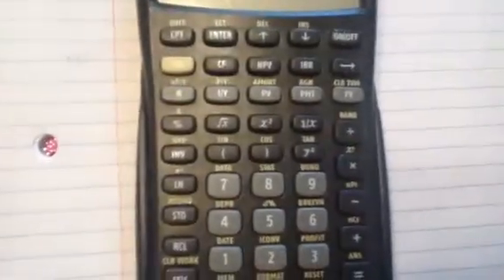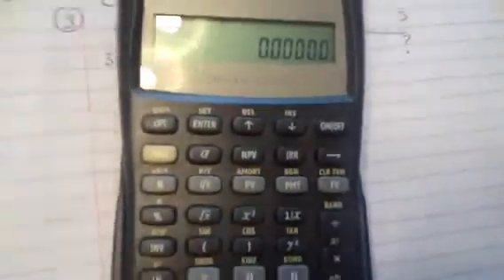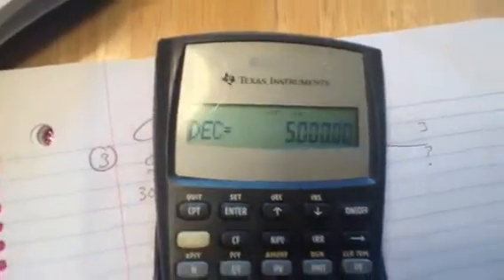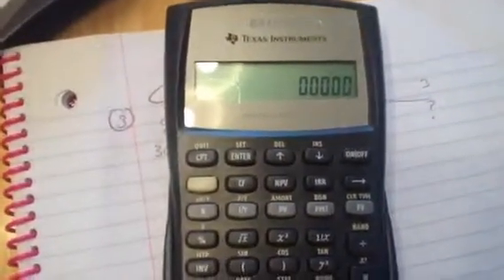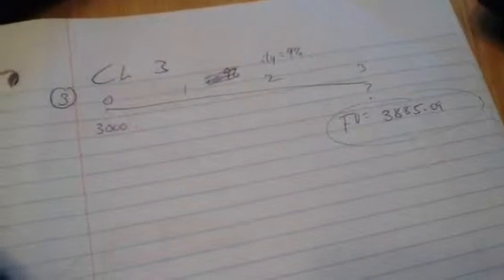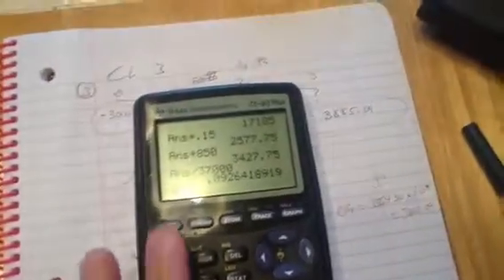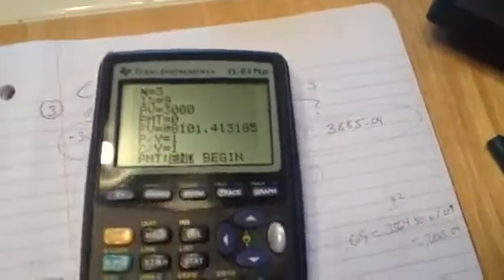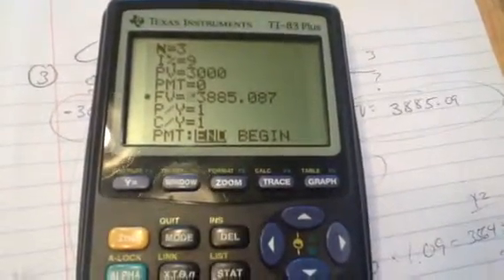Chapter 3, part 1